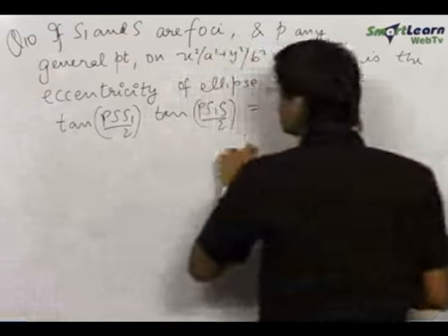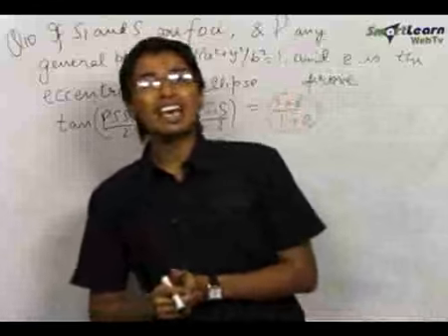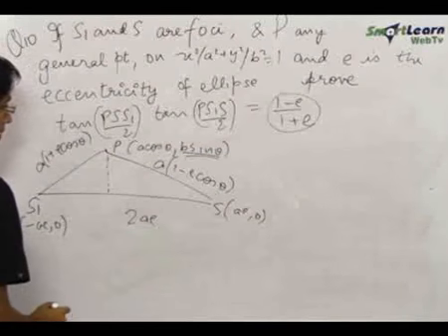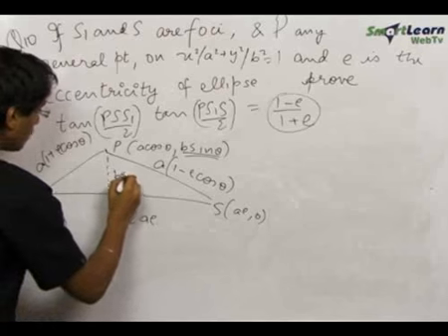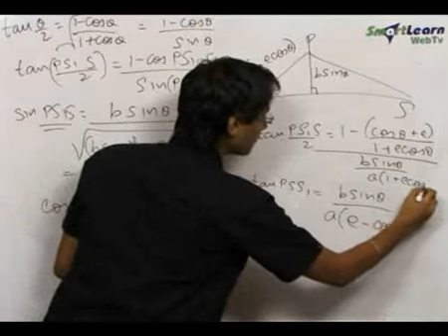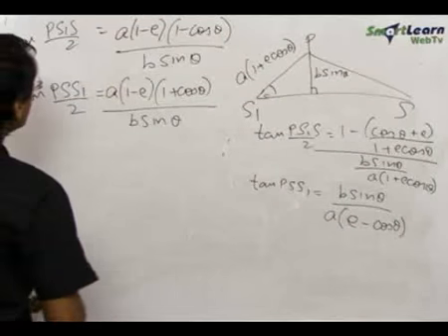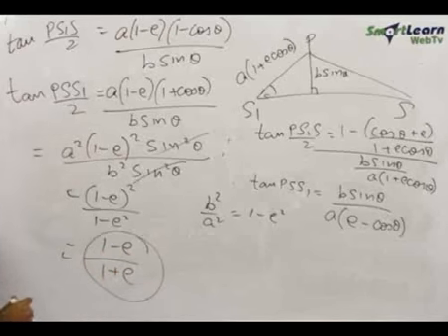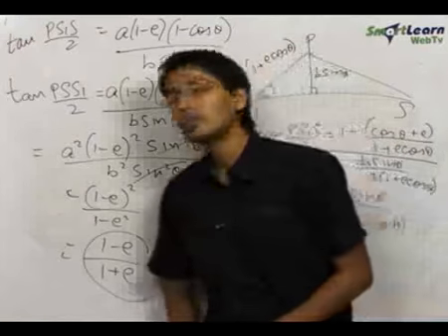Conic Section - Ellipse - Problem Solving 3